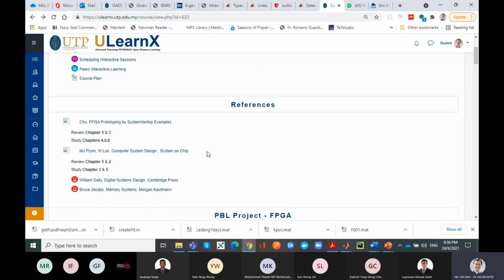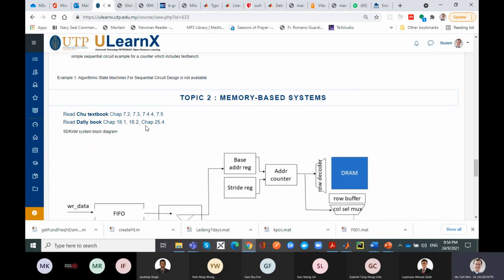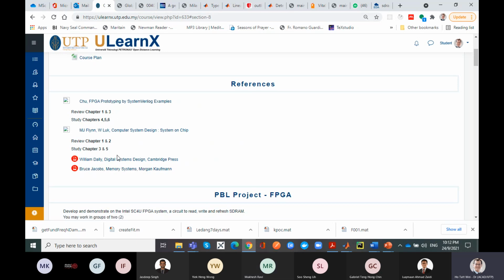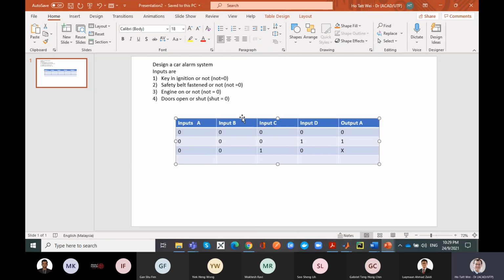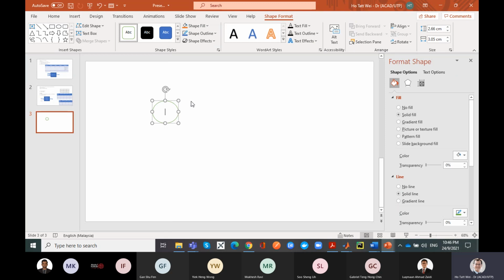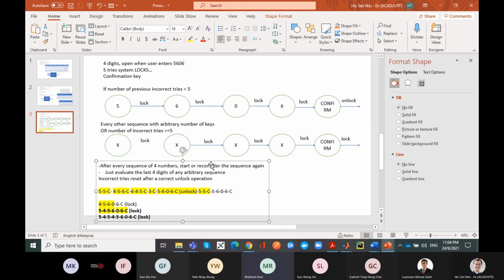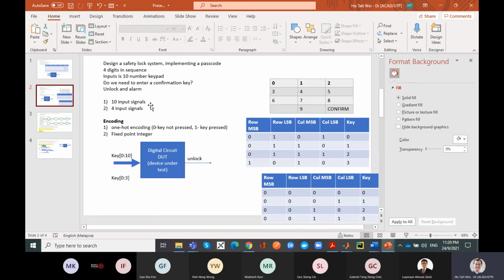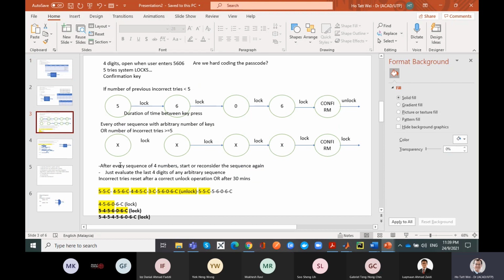OAE5023 Adv Digital Systems Design : Digital Design Specification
interactive session 1
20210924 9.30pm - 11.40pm